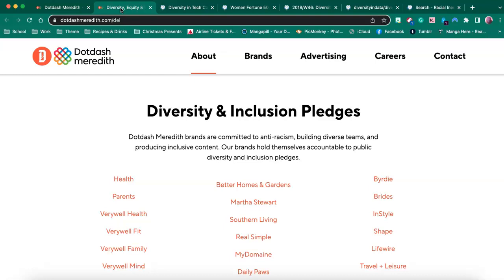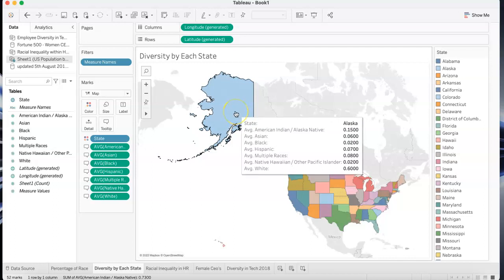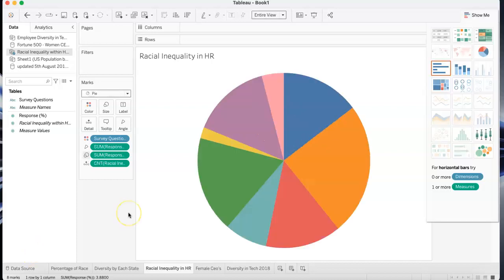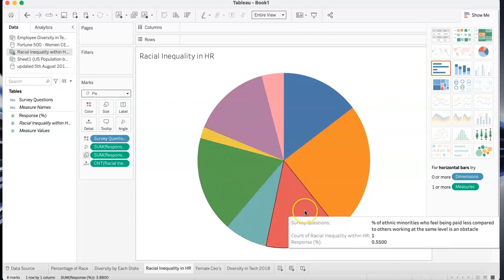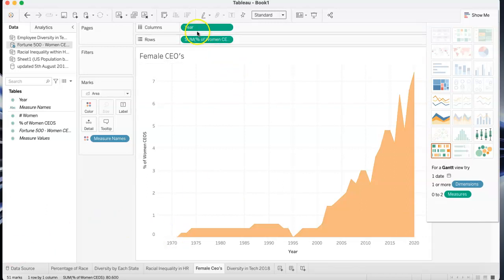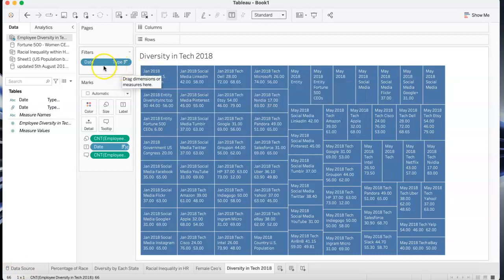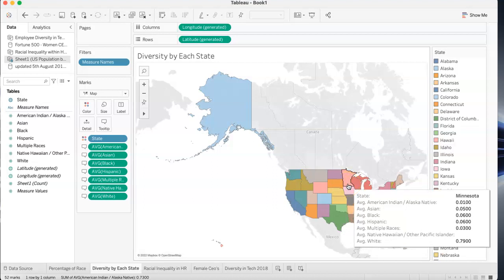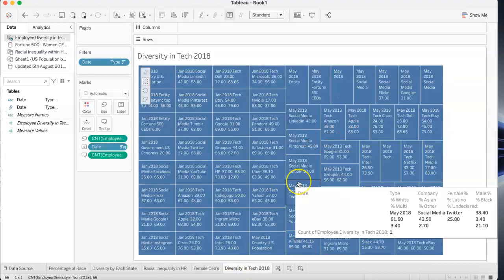Tableau Final Project - Research Methods for Business BUS 410 Leslie D. Kelly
Using Tableau to Discuss DE&I